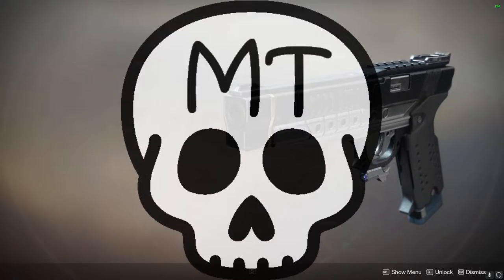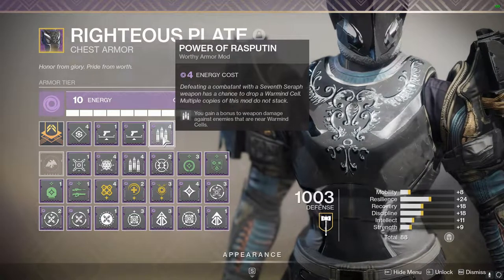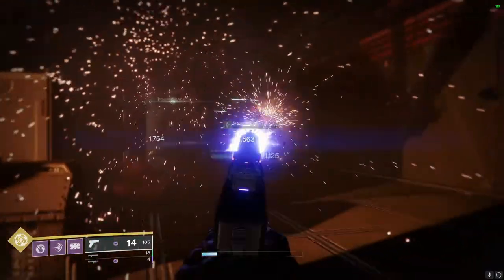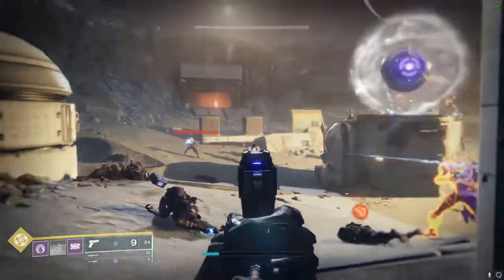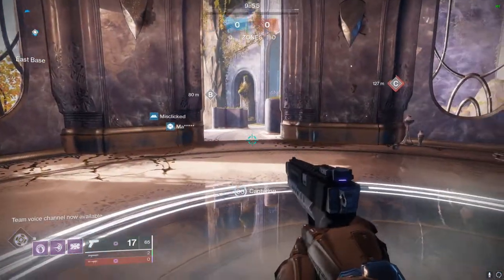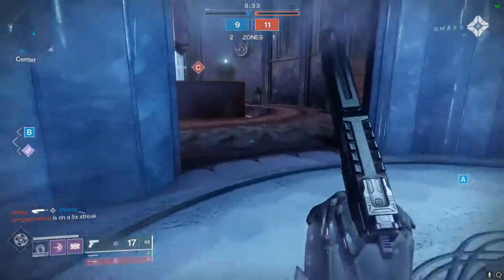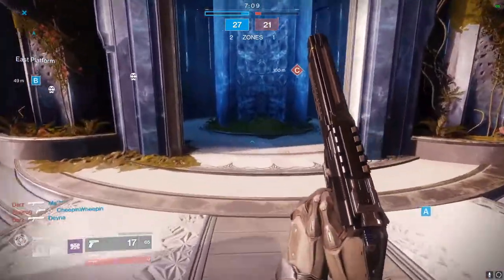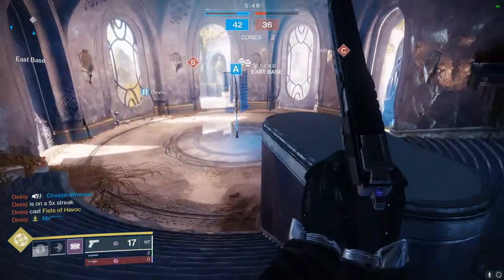Seventh Seraph SI-2 - Another sidearm weeeee | Destiny 2 Weapon Review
Another bunker unlocked, another Seventh Seraph weapon to test. This time it is a sidearm. Yep, Bungie added another sidearm this season. Yippie. At least this one can cause massive explosions.